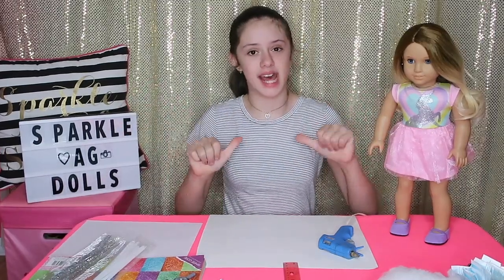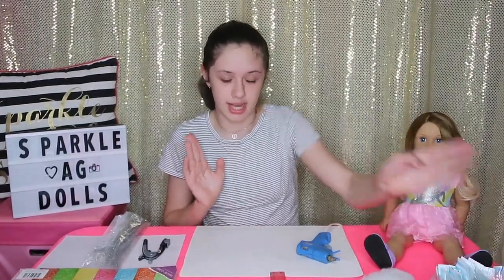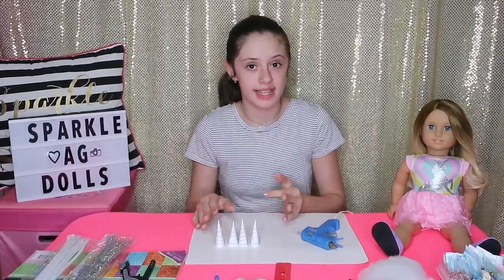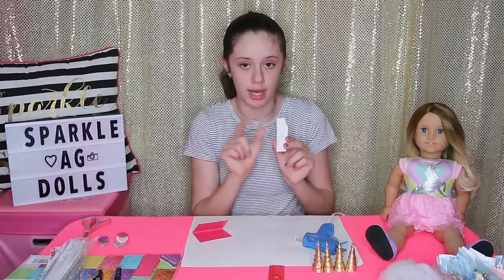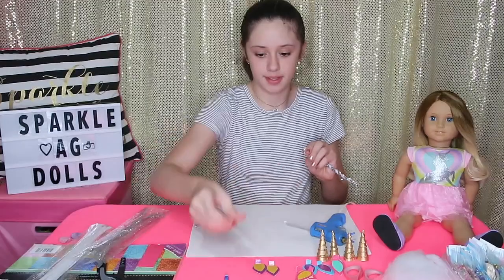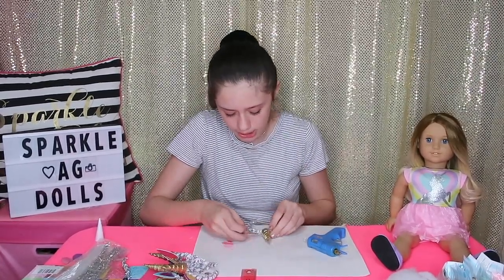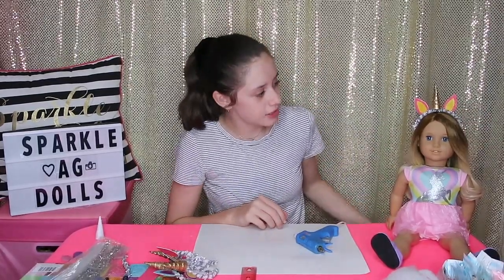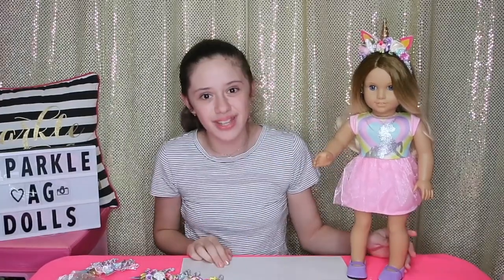DIY Unicorn Headbands For 18" Dolls+Giveaway Updates!!!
Today I will be teaching you guys how to make DIY Unicorn headbands and some extra giveaway updates!!!

Sparkle Skater
OB , FL.32173
USA